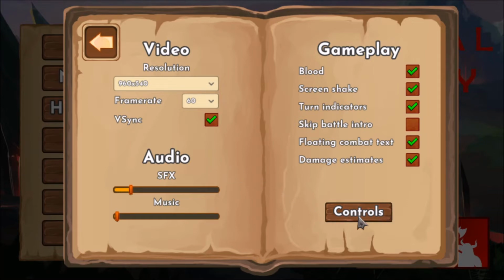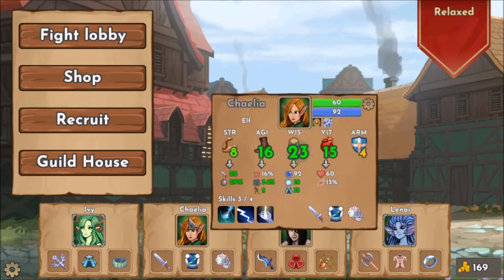Dad on a Budget: Mortal Glory & Fresh Blood DLC Review